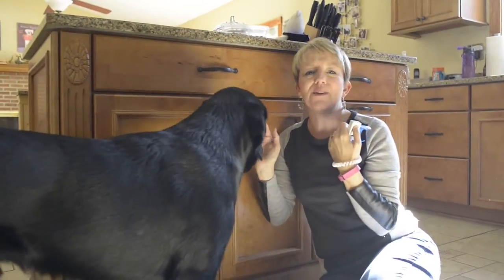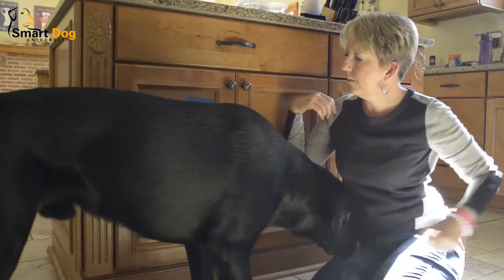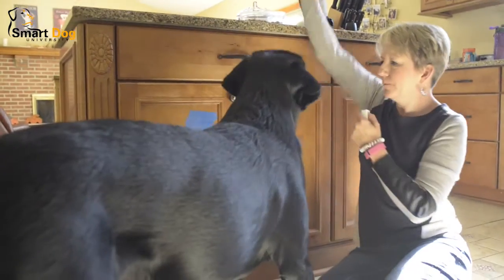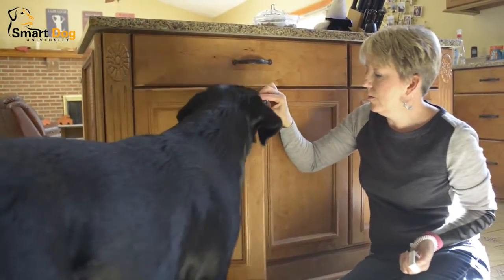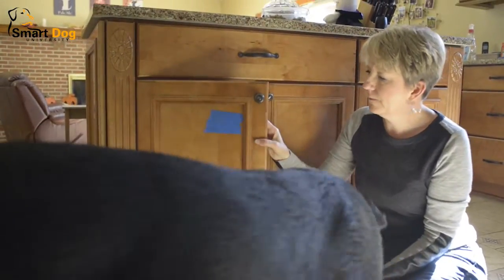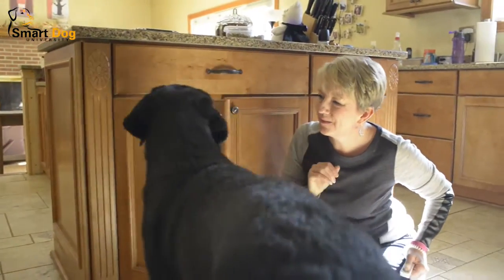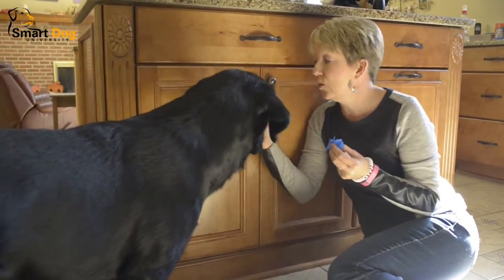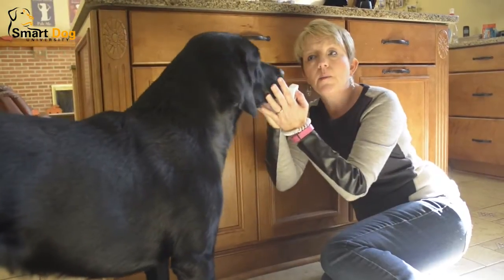Teach Your Dog to Close Doors and Cabinets (Video)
It's the simple things, sometimes, that make a big impression.

If you'd like a little help around the house, use nose targeting to really up your dog's "around the house" value. If your dog is good at the basic nose touch, and you're gone on to a little more advanced targeting, you're ready for the big leagues. You're ready to "real life" this behavior. I say real life because that's how I refer to behaviors that are actually helpful in real life, not just in a training session.

When you real life a behavior, you take it out of the training room and you put it to use in a helpful way in your real life.

Here's how you're going to "real life" nose targeting.